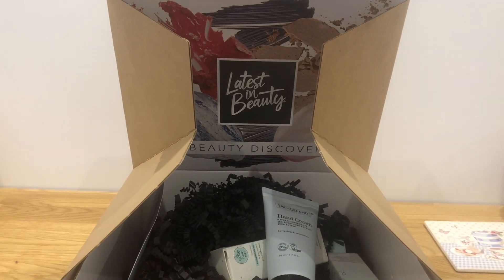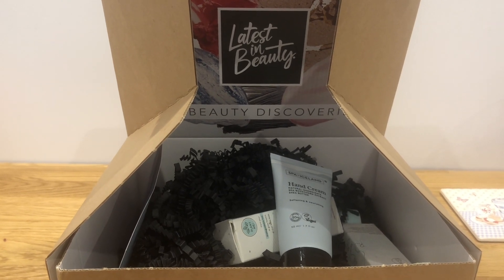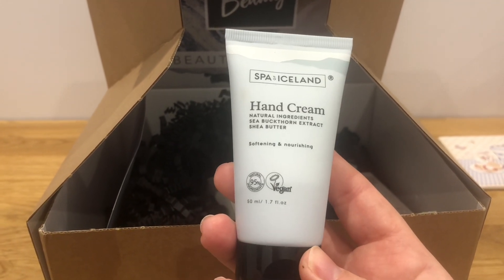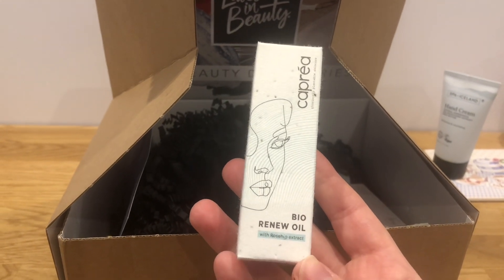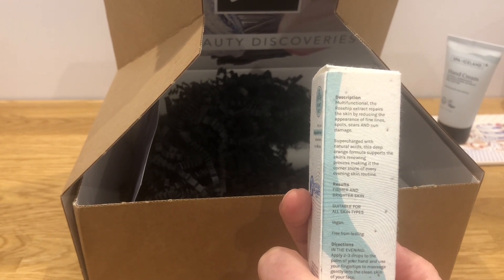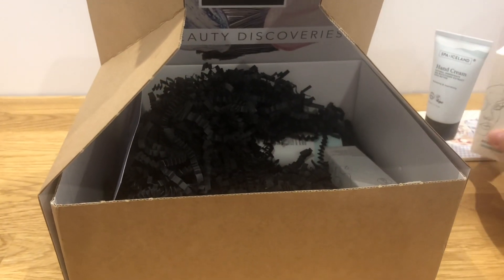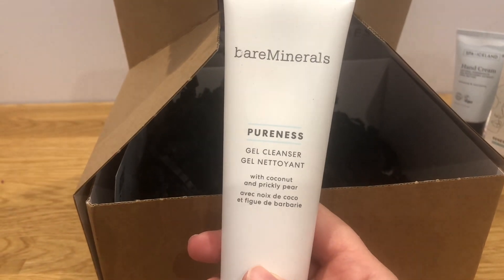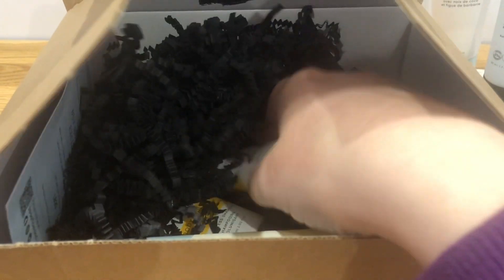Latest in Beauty Subscription Box | February 2023 picks!